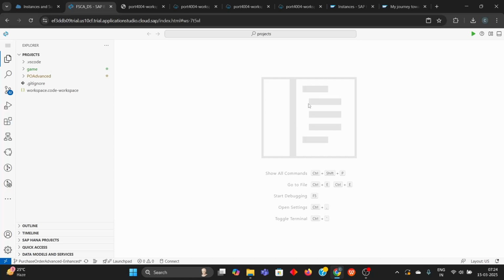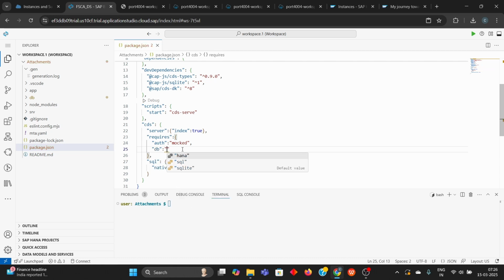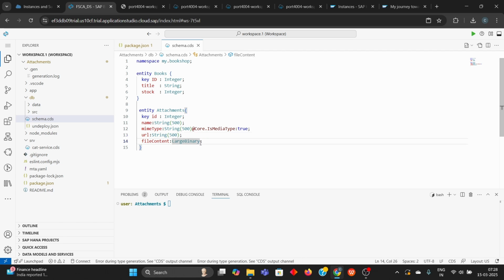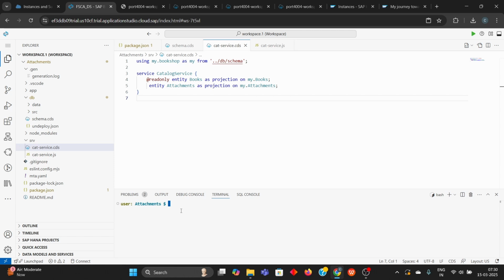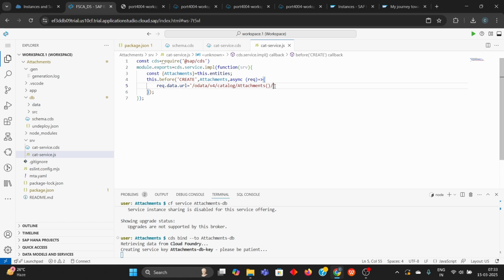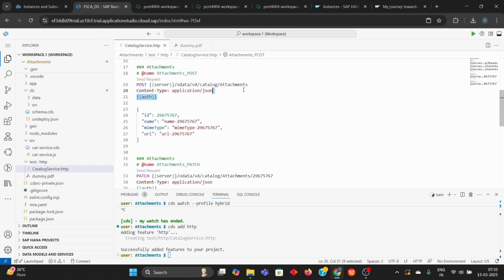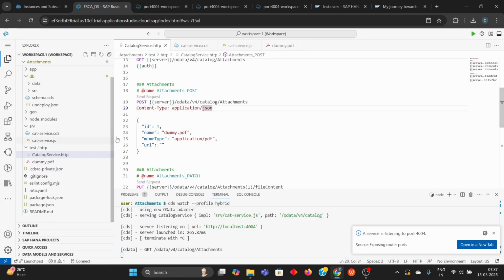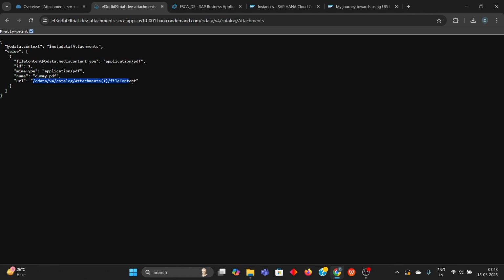CAPM OData V4 File Upload/Download